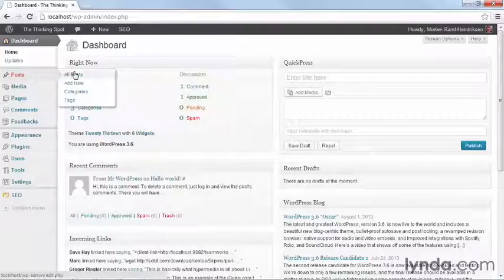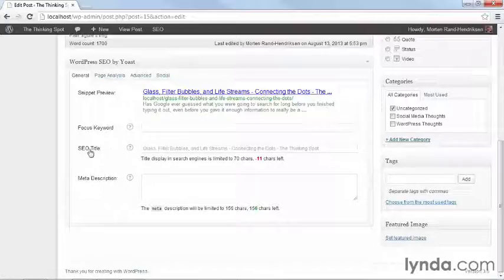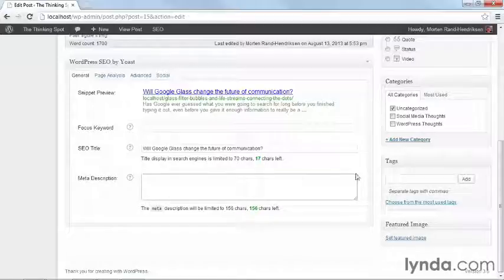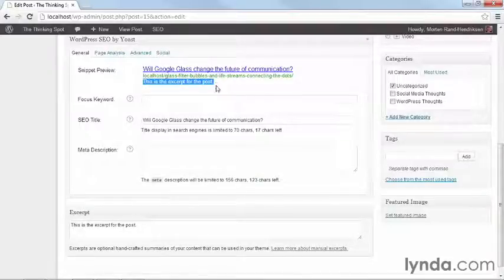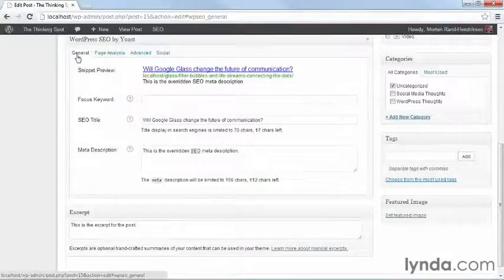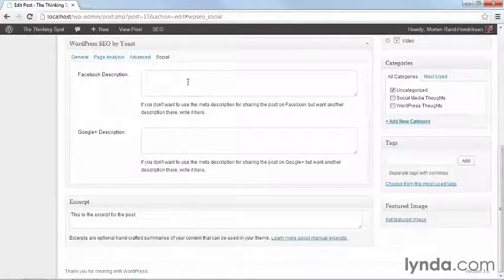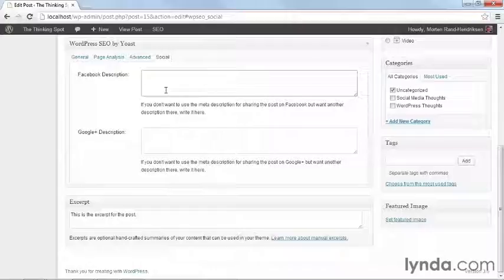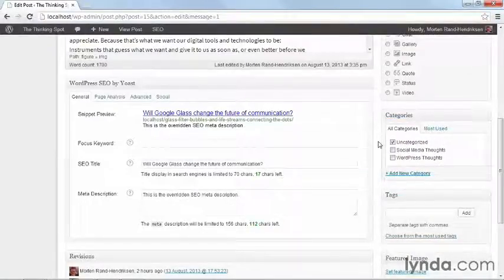5 Adding SEO info to posts and pages